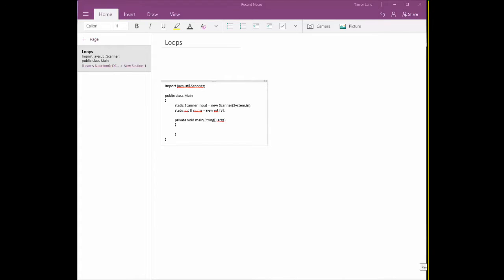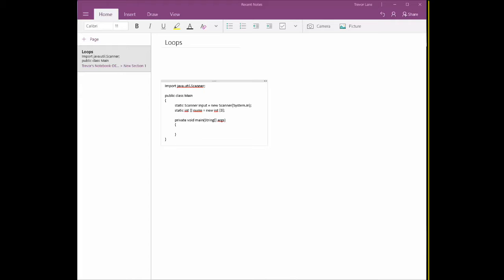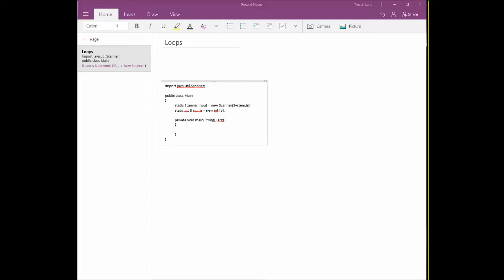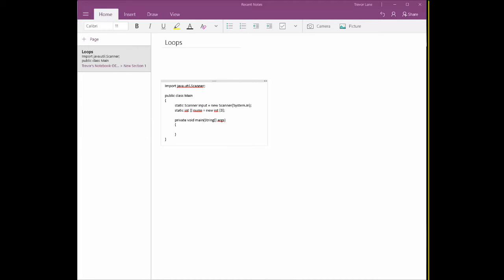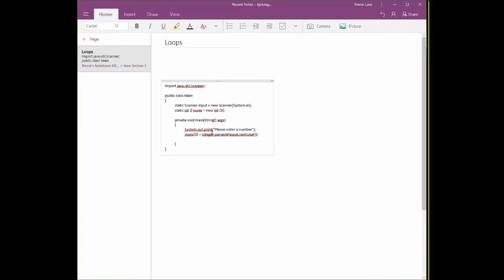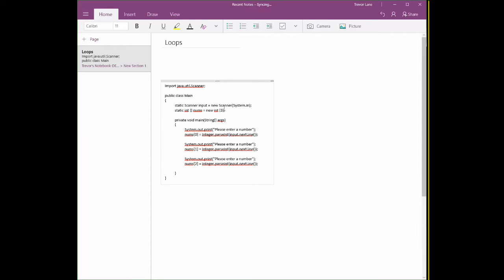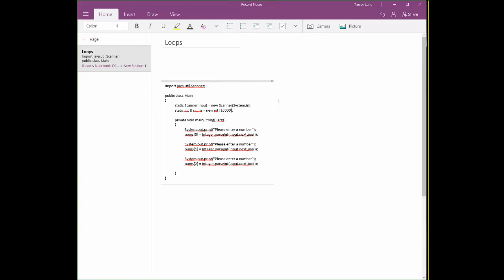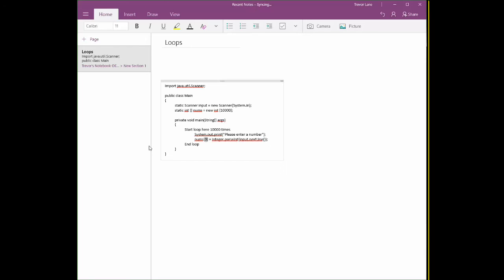Java - Counted Loops - N1 - 01 - Intro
An introduction to counted loops in Java